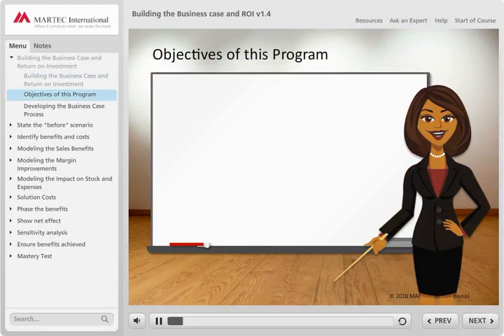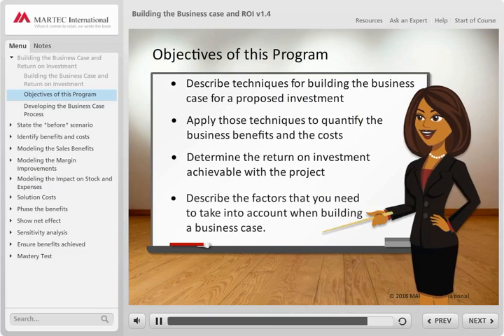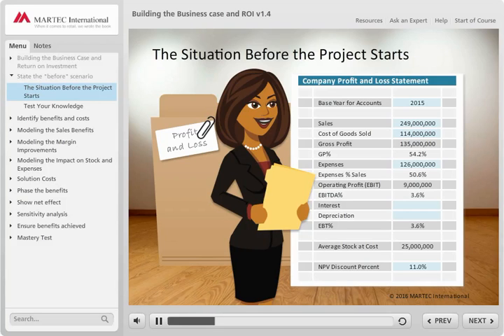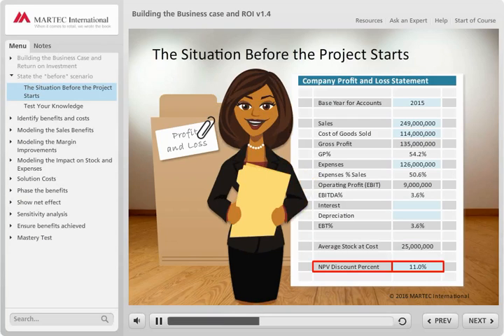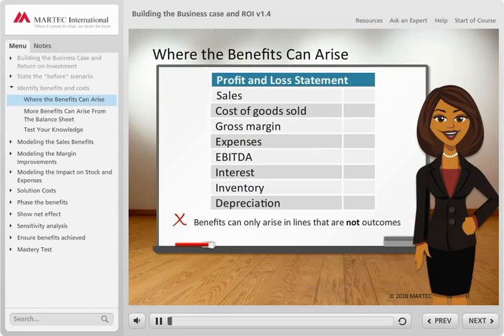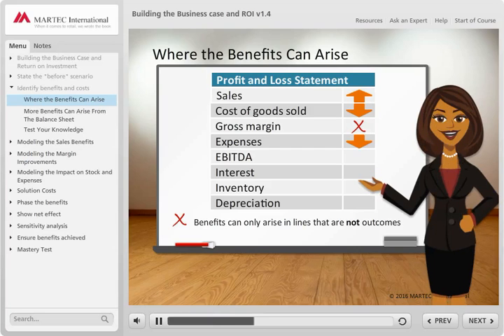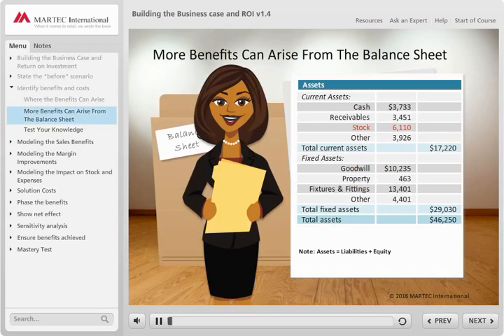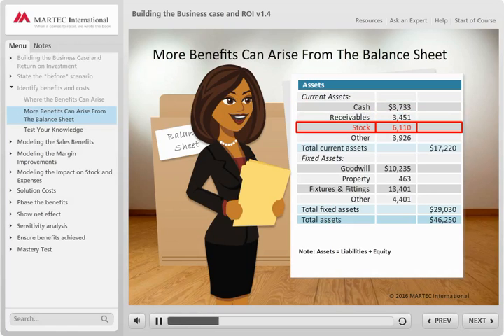Building a business case and ROI - Martec International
The class explains how to develop a financial business case for any major investment, whether in factories, stores, warehouses, IT systems or anything else, where the investment cost is on a scale that it will need to be approved by the Board of Directors or major investors.  The approach recommended shows how to build the financial analysis, estimate the costs of the investment and the benefits to be achieved, how to phase the costs and benefits over time, and how to calculate the final return on investment. It does this in a way that results in financial statements that the Chief Financial Officer, Board of Directors and external investors can readily assimilate.

For retailers it also provides additional guidance from Martec International’s consulting and former retail experience on what scale of benefits are realistic to expect and how to estimate those that are difficult to measure.